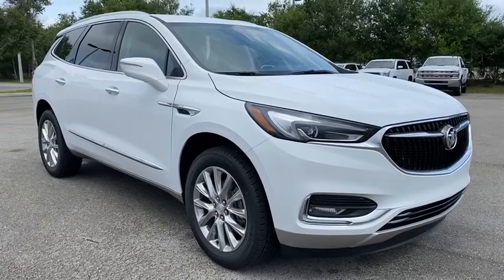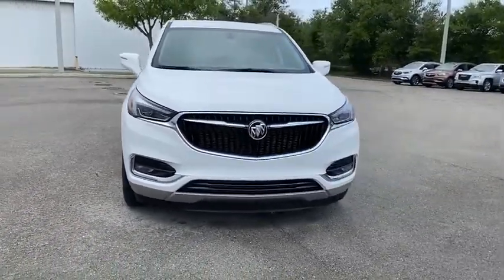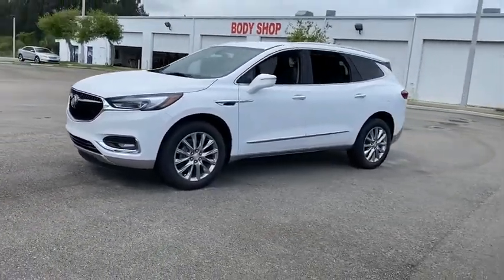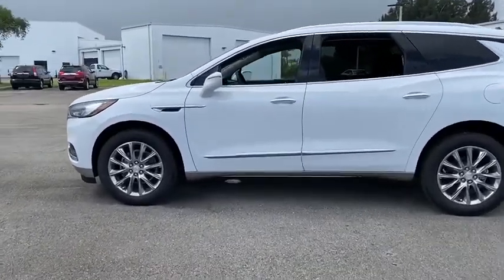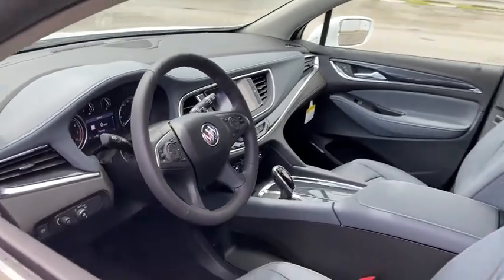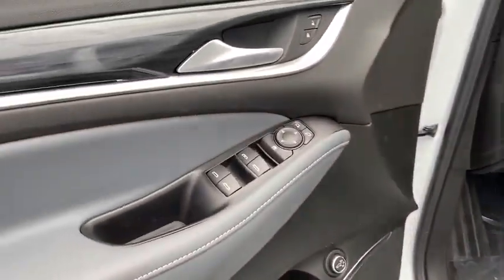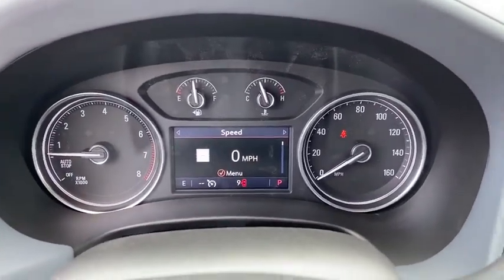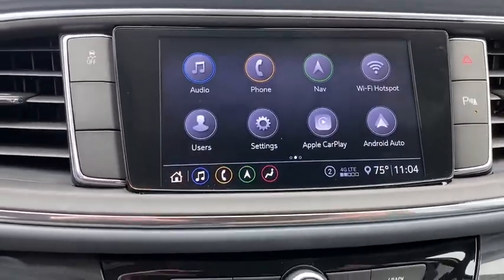2020 Buick Enclave Ft. Pierce, Stuart, Vero Beach, West Palm Beach, Melbourne, FL LJ241285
Summit White New 2020 Buick Enclave available in Ft. Pierce, FL at Garber Buick GMC Ft Pierce. Servicing the Stuart, Vero Beach, West Palm Beach, Melbourne, FL area.

Enclave Essence, 9-Speed Automatic, FWD, Summit White, Dark Galvanized With Ebony Interior Accents Leather, 120-Volt Power Outlet, Auto-dimming door mirrors, Bose Performance-Enhanced 10-Speaker System, Brake assist, Bumpers: body-color, Electronic Stability Control, Emergency communication system: OnStar and Buick connected services capable, Four wheel independent suspension, Front Center Armrest w/Storage, Front dual zone A/C, Leather steering wheel, Low tire pressure warning, Overhead console, Passenger door bin, Power door mirrors, Power Liftgate, Preferred Equipment Group 1SL, Radio: Buick Infotainment Sys AM/FM Stereo w/Nav, Rear reading lights, Rear window defroster, SiriusXM w/360L, Sound & Sites Package, Speed-sensing steering, Spoiler, Telescoping steering wheel.brbrSummit White 2020 Buick Enclave Essence FWDbrbrbrDealer Discount of $2,499 off MSRP - Dealer discount available to everyone. Price subject to change without prior notifications. Plus tax, tag, license and dealer installed accessories Price includes: $4500 - GM Consumer Cash Program.  Not available with special financing, lease and some other offers. See dealer for details.  Exp. 04/30/2020 $1,000 - Garber Buick GMC Finance Assist $1,000.00  Must finance with GM Financial or dealership approved lender for at least 6 months. Minimum amount financed based on model. Not compatible with Special APR Programs.  Offer expires on Exp. 05/03/2020     Please call for other Discounts that may be available.